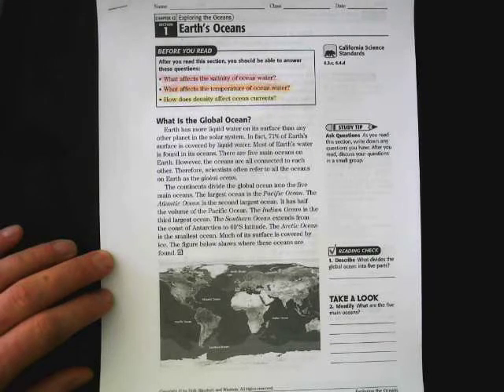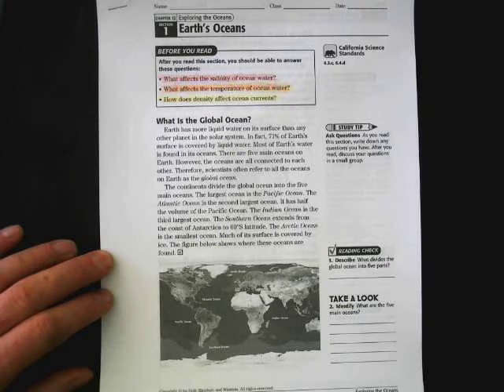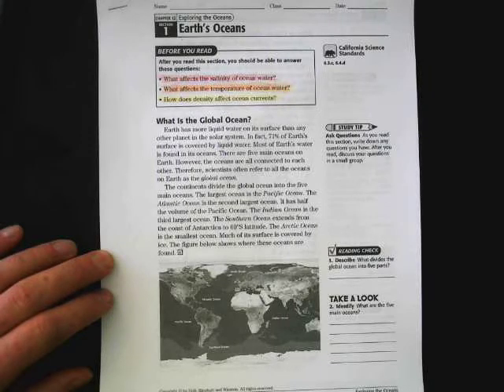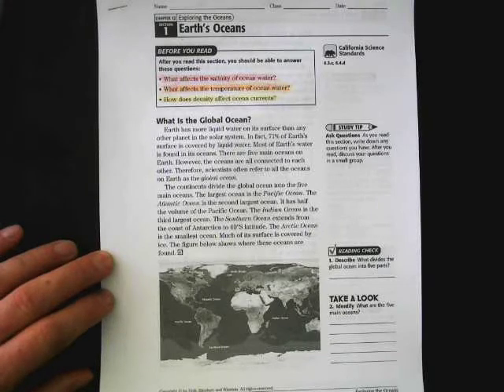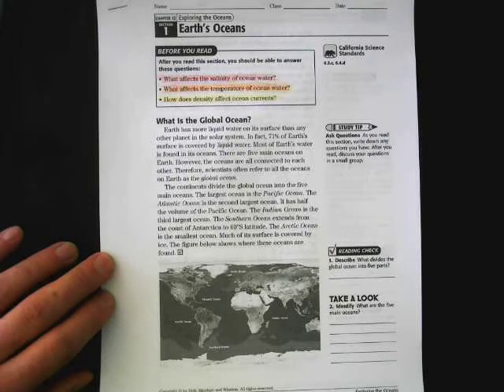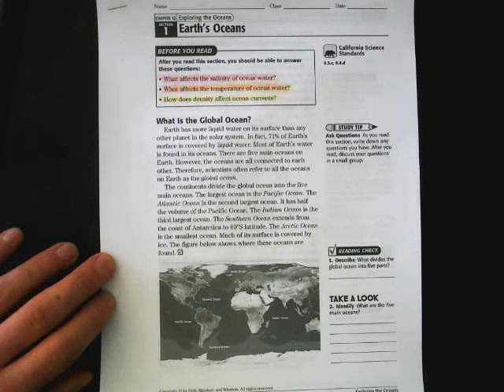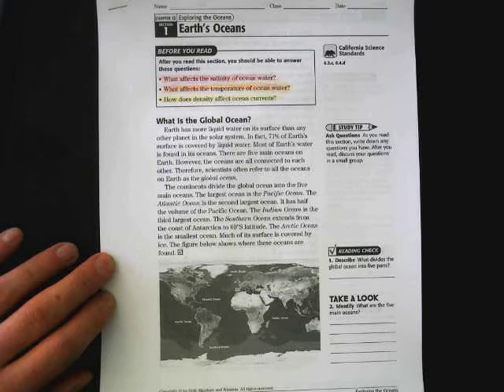Chapter 12 Section 1 Pgs 209 213